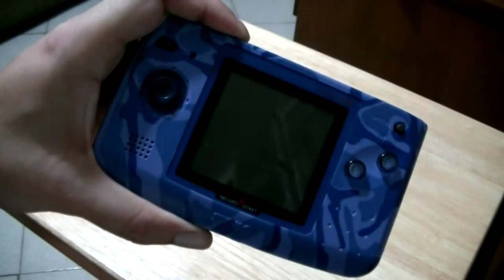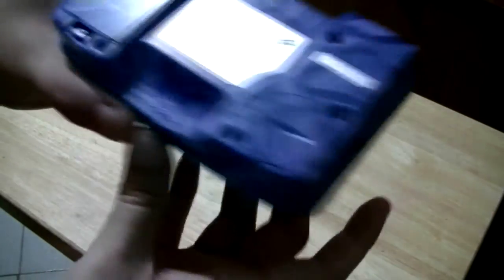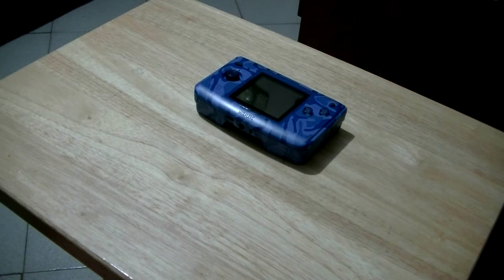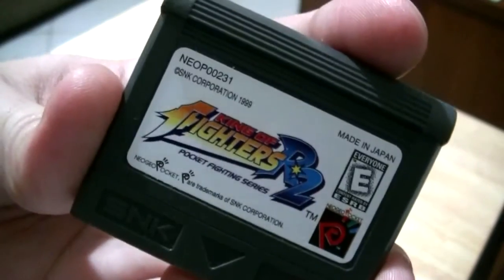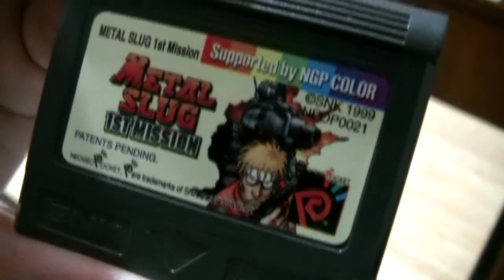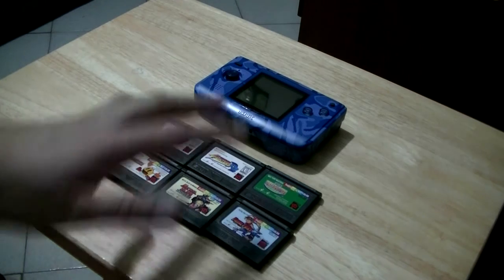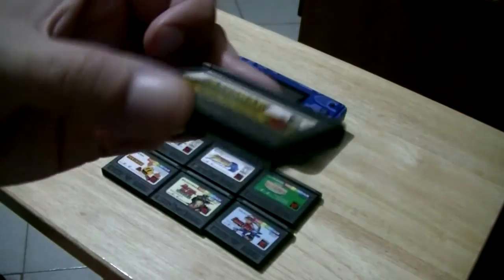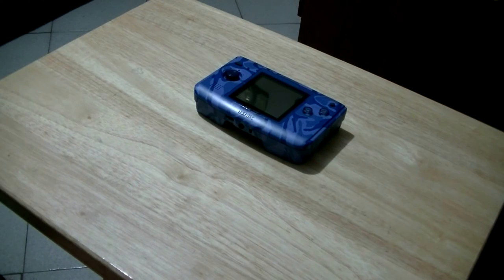DTM's Collection (2015) 03 - Neo Geo Pocket Color Stuff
This'll be brief...